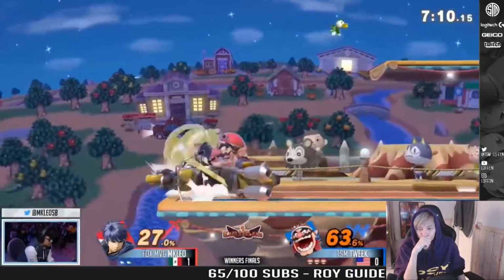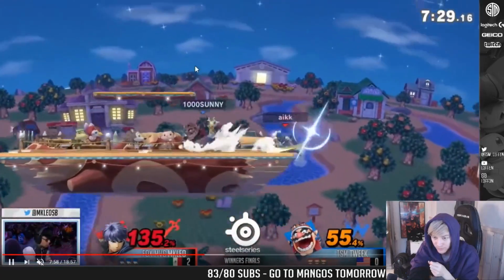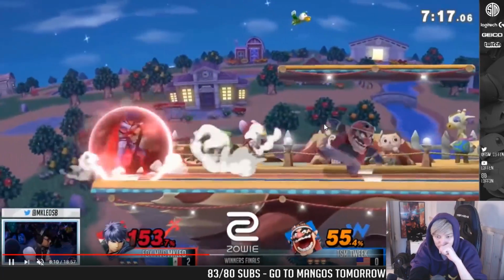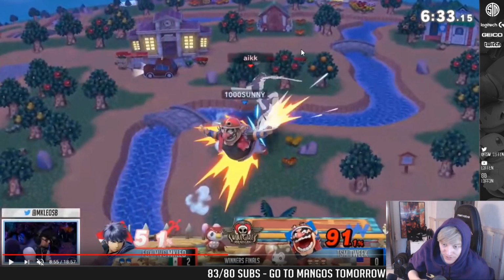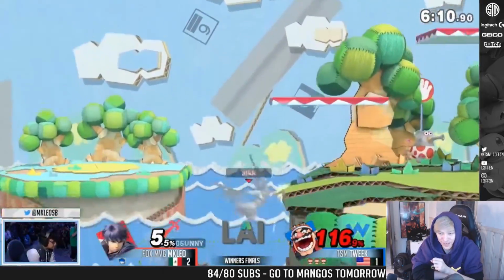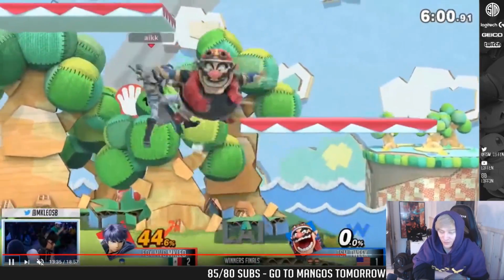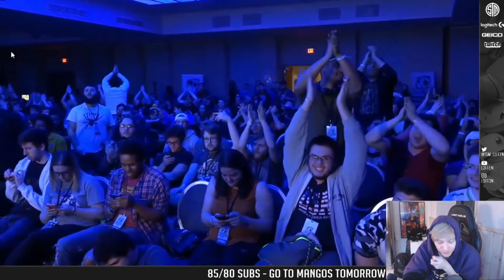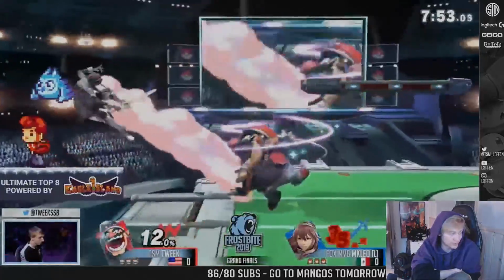Did MKLeo throw Vs. Tweek - or is Ike just defenseless?